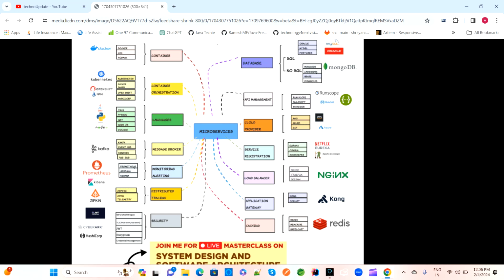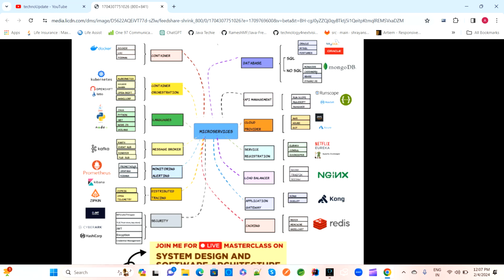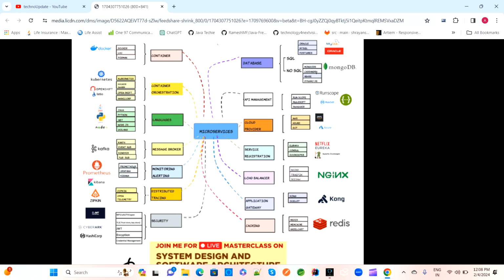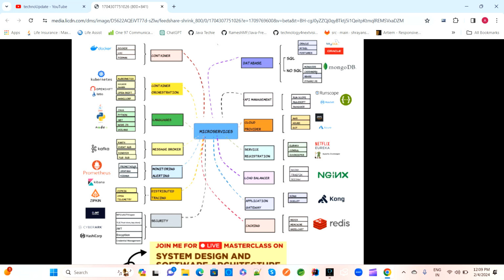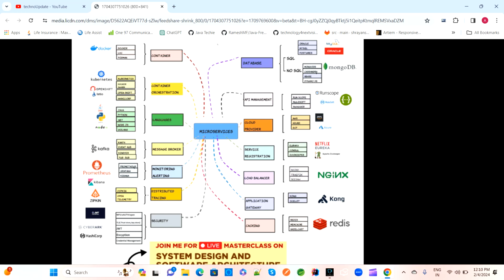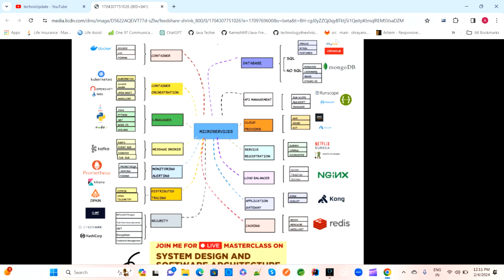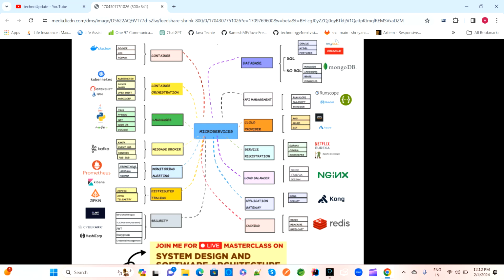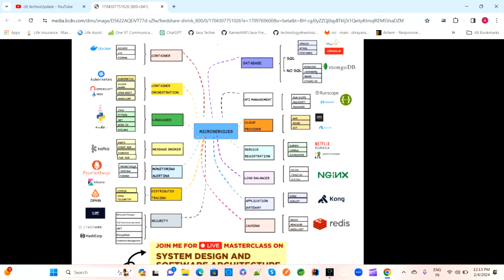Microservices Roadmap in 2024 | Java Spring Boot, Spring Cloud, Docker & Kubernetes SQL Redis